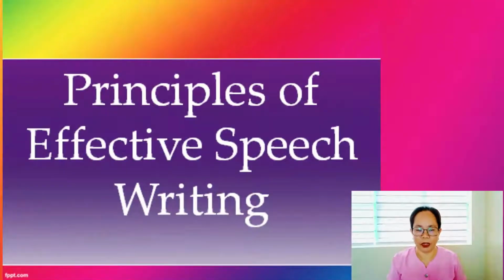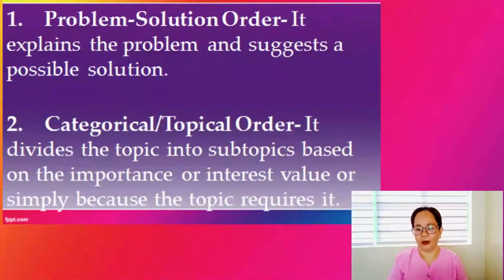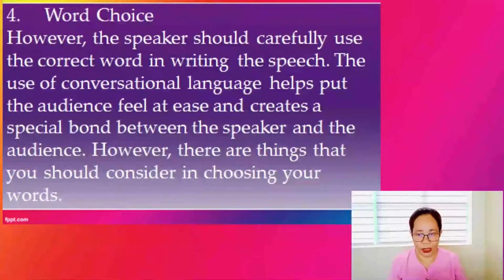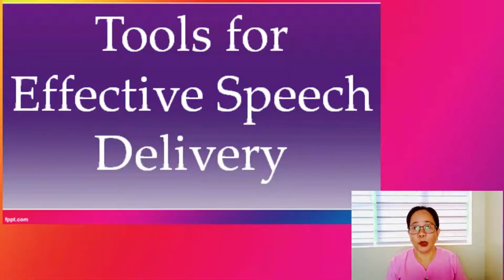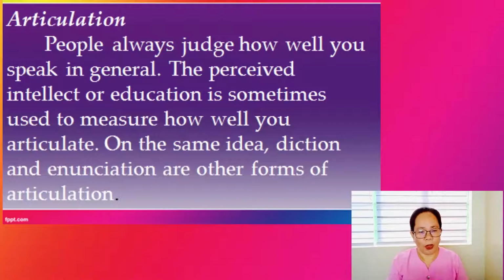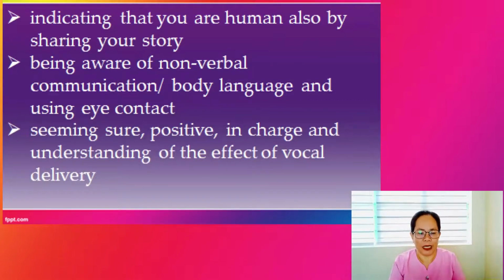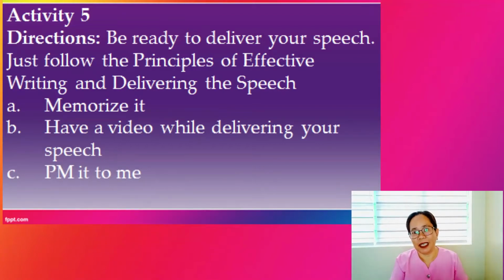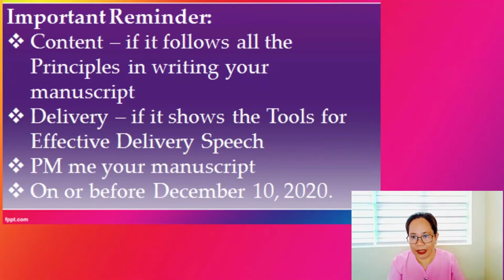December 6, 2020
Week 8
Principles of Effective Writing Speech and Using Principles of Effective Speech Delivery. This video was created for my SHS students..